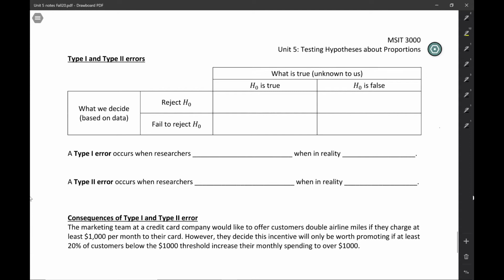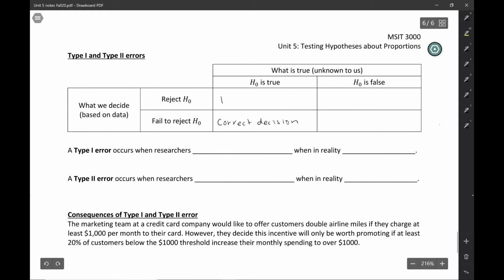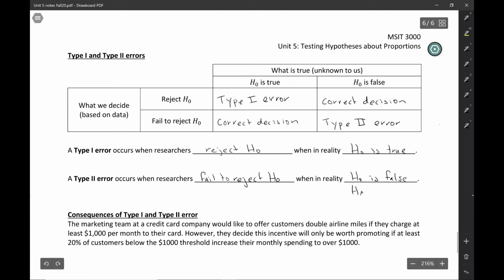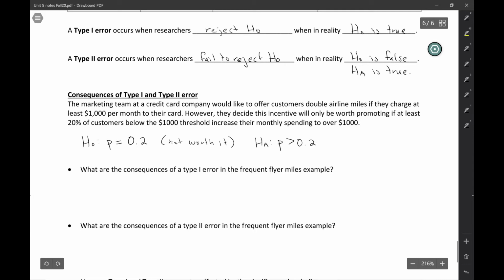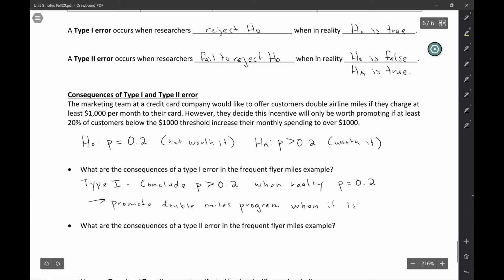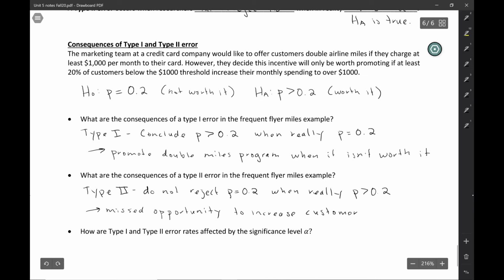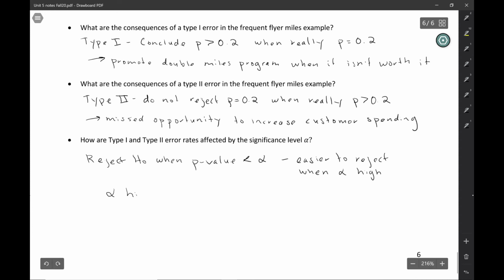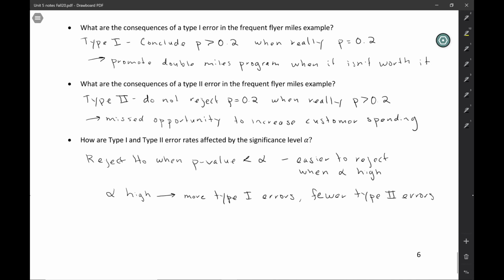MSIT 3000: Type I and type II errors